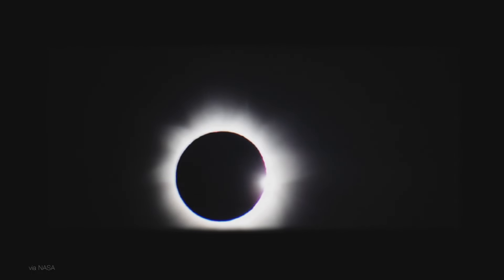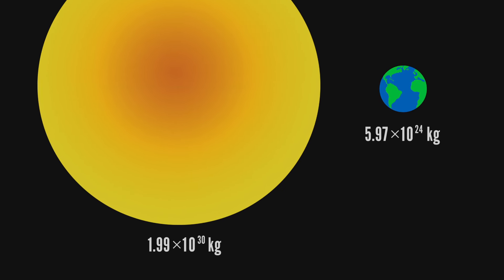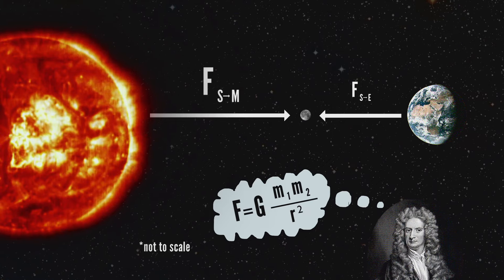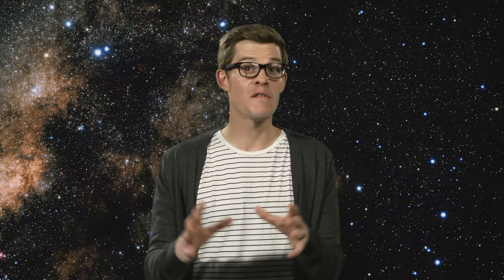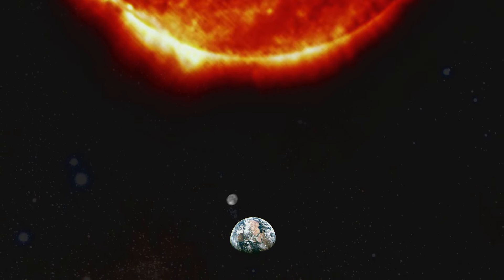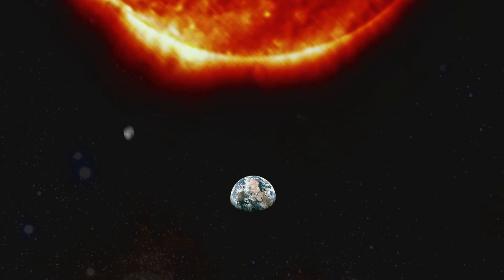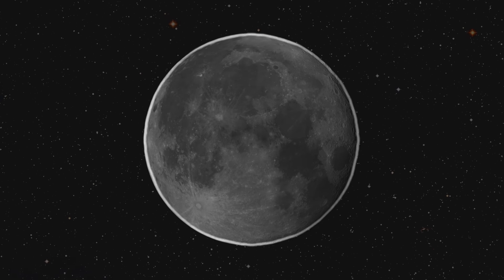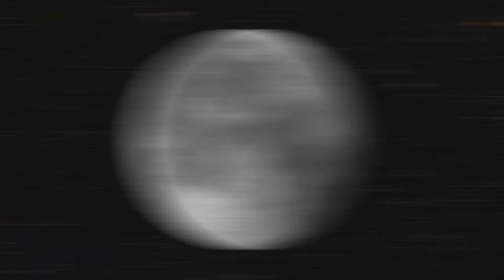Does The Moon Really Orbit The Earth?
What holds the moon up? Moonbeams!
↓ More info and sources below ↓

According to Newton's law of gravitation, the sun should "pull" way harder on the moon than the Earth does. So does the moon actually orbit the Earth? Why?

Special thanks to Ariel for submitting this awesome question to our Facebook page!

It's Okay To Be Smart is written and hosted by Joe Hanson, Ph.DFollow me on Twitter: @jtotheizzoe

Stock images from Shutterstock, stock footage from Videoblocks

French subtitles by Alessandro Dal Cero